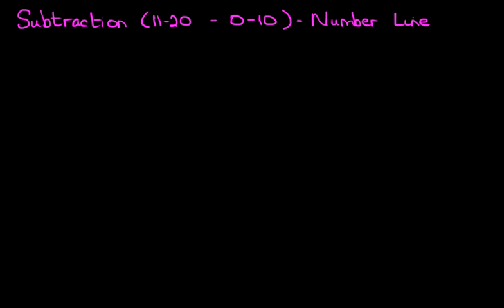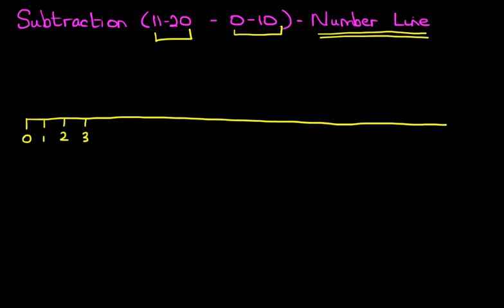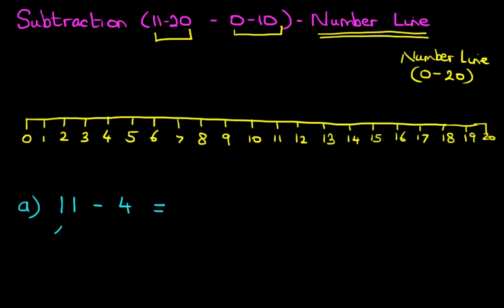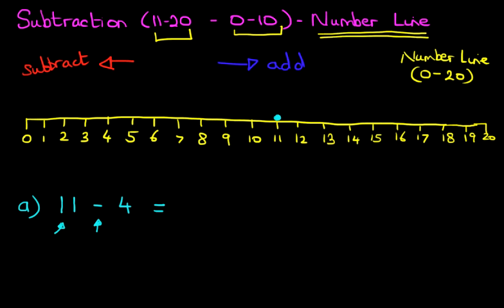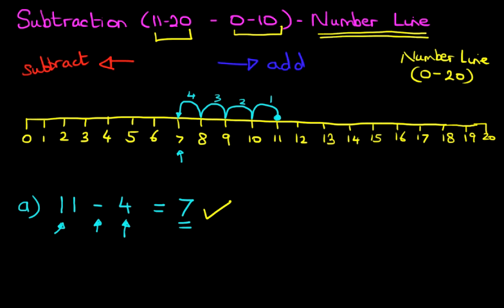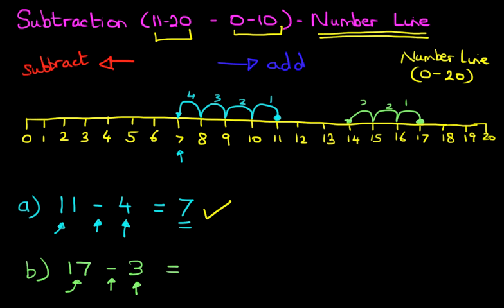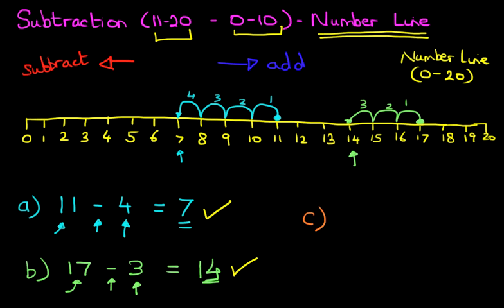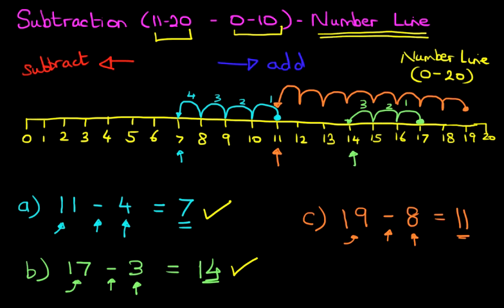Subtraction (numbers 11-20 & 0-10) - Number Line